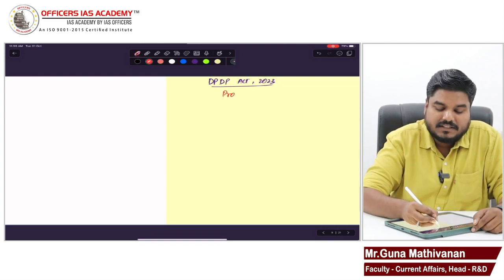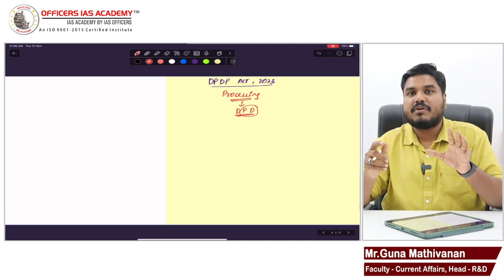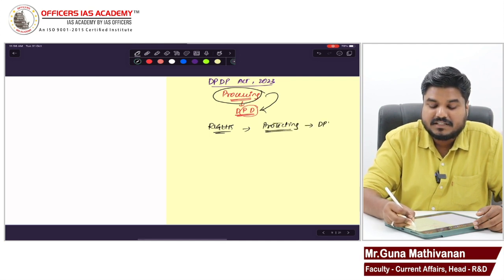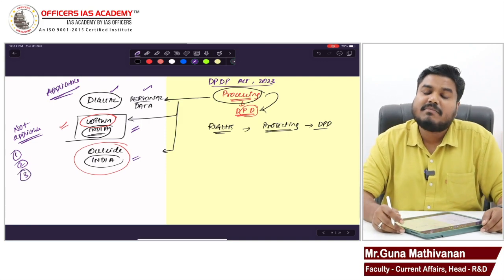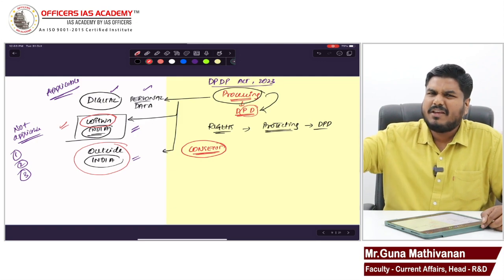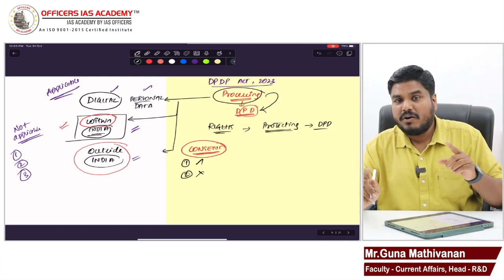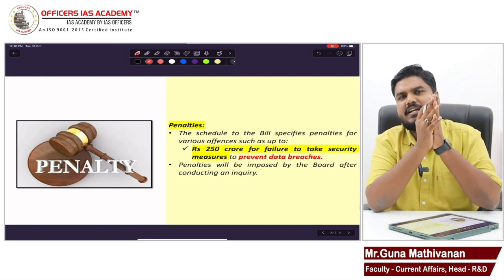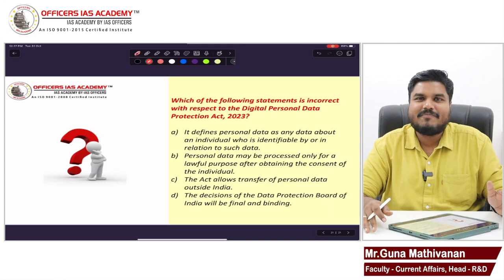UPSC Hit List 2024 (46/200) | Data Protection Act (In Detail) | Current Affairs | Mr.Guna Mathivanan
In this video Mr. Guna Mathivanan explains about Data Protection Act (In Detail). This video is part of the series called 'Current Affairs HIT LIST' for UPSC 2024 Prelims/Mains.

🔍 Episode 46: 🎯In this video, we offer an in-depth exploration of the Data Protection Act, unraveling its intricacies and shedding light on its crucial provisions. Join us as we dissect this pivotal legislation, equipping you with the knowledge you need for the UPSC exam.

He also opens the Q22 of 'Answer Writing' program.

Introducing the Revolutionary Answer Writing Program by Officers IAS Academy 🚀

🌟 We are thrilled to unveil a brand-new initiative led by our esteemed faculty, Mr. Guna Mathivanan! Get ready to elevate your UPSC preparation to new heights with our 'Daily Answer Writing Program'

📅 From Monday to Thursday, at 9:00 PM, Mr. Guna will present you with a thought-provoking question that demands insightful answers. It's an opportunity you can't afford to miss!

📝 Aspirants, you have until 12:00 PM the next day to submit your responses.

The format is flexible -
1. You can either type your answer in the comments section or
2. Write it out on paper, snap a photo, and upload it to your Google Drive. Remember to select the "access for anyone with link" option.

🌐 The next day at 9:00 PM, Mr. Guna will meticulously evaluate and discuss the best answer. It's a chance to gain valuable feedback and refine your writing skills for UPSC success!

🔥 Don't miss out on this golden opportunity to refine your answer writing skills with guidance from the best in the field.